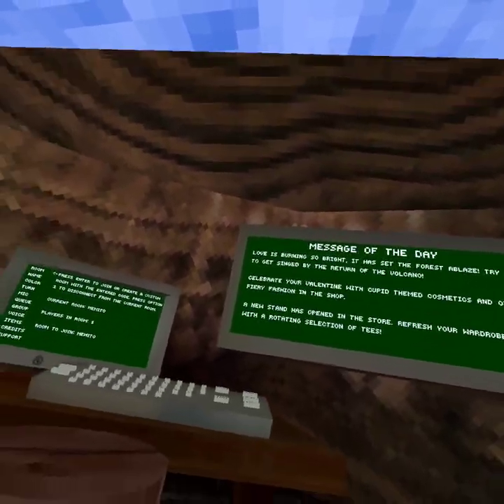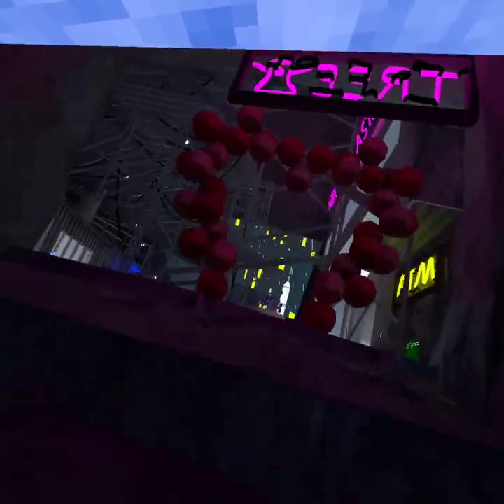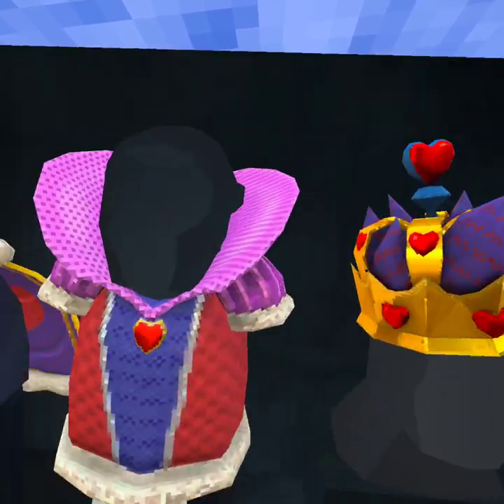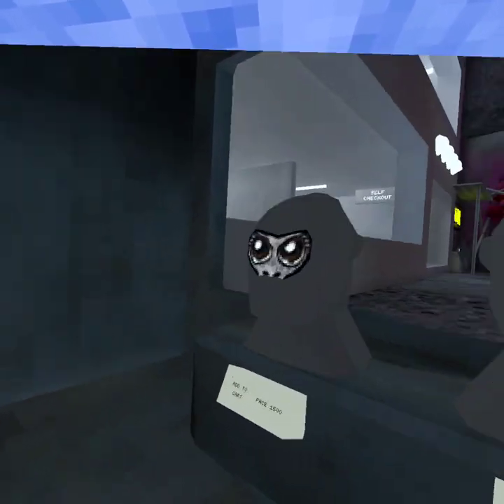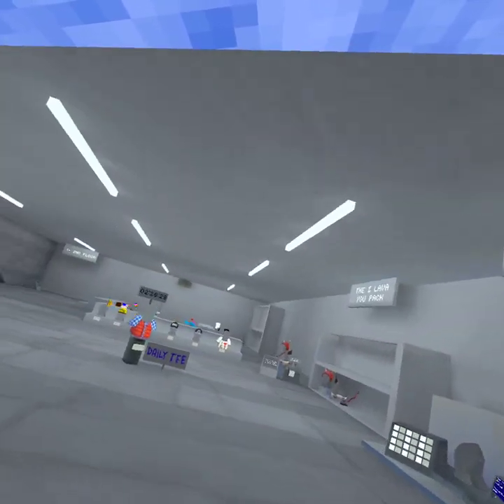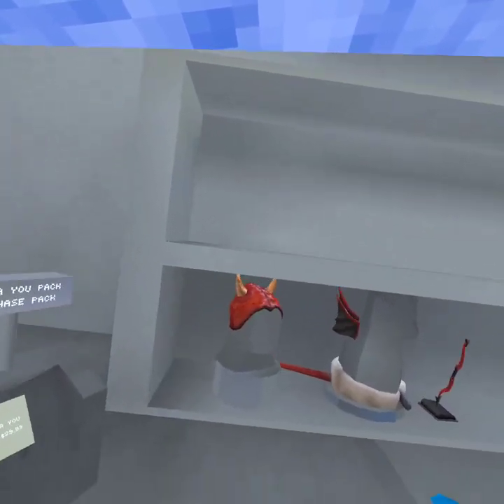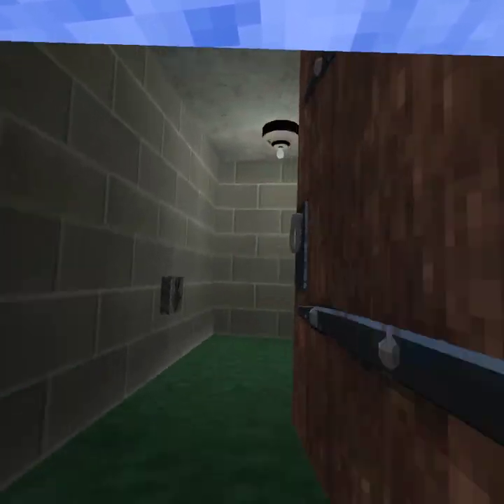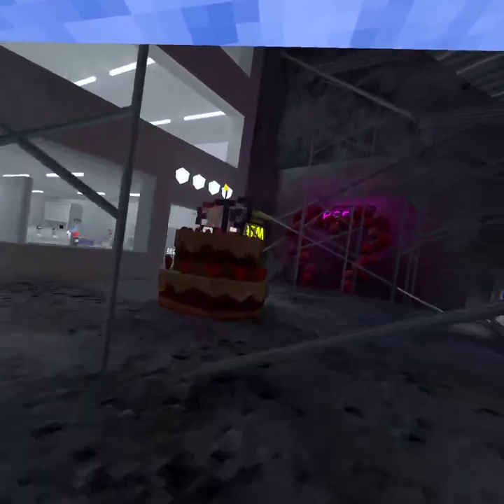New valentines update in gorilla tag, all new items and new volocan in forest.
new update in gorilla tag